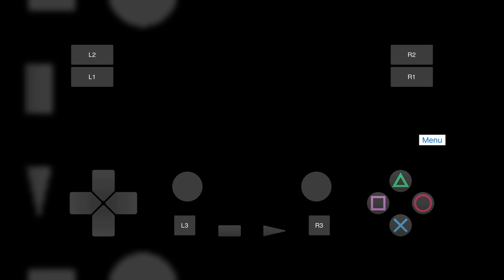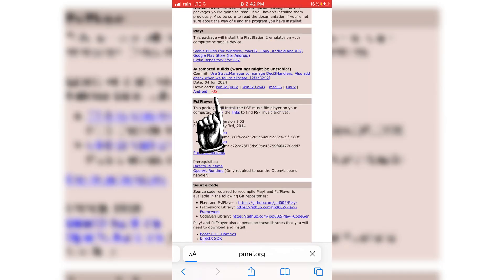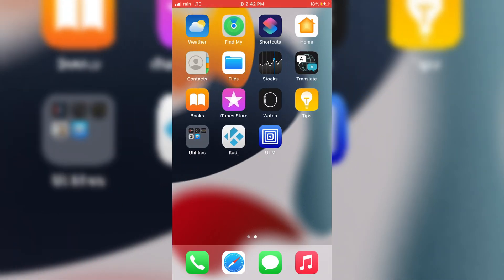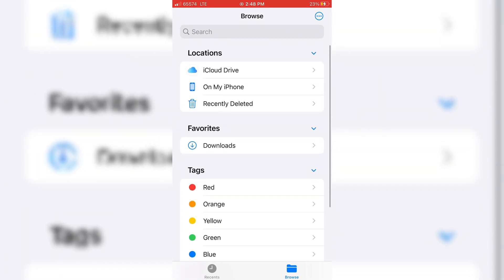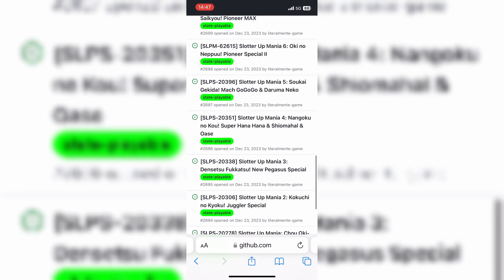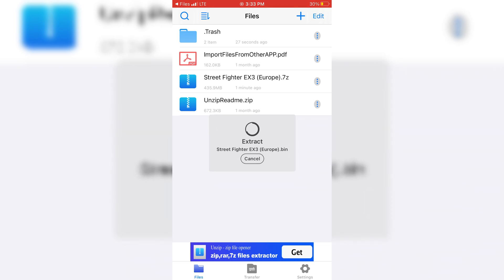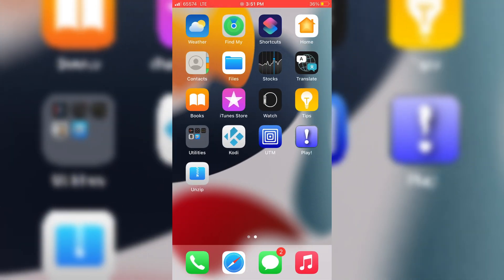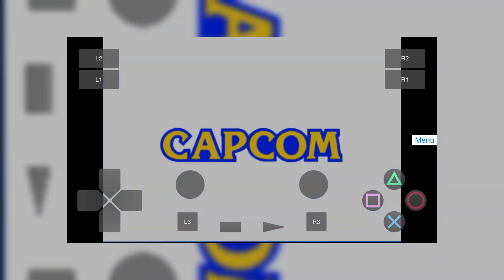PS2 Emulator iOS | Play PlayStation 2 Games on iPhone & iPad .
In this video i will show you how to install and run playstation 2 games on ios device ,,iphone and ipad.
Play! is a PlayStation2 emulator for Windows, macOS, UNIX, Android, iOS & web browser platforms.

Folium 3DS Emulator iOS on App Store | How To Add Aes_keys.txt & Games on iPhone or iPad.

ps2 emulator
ps2 emulator ios
emulator
ps2 emulator for ios
Play emulator ios
iphone emulator
ps2 emulator iPhone
emulators on iphone
play! ps2 emulator
emulators
Playstation 2 emulator ios
how to use ps2 emulator
ps2 emulator for iphone
emulation
app store emulator ios
emulators for ios
Ps2 emulator
ios emulator
emulators for iphone
emulator news
play! emulator
ps2 emulator how to use
delta emulator ios
playstation 2 emulator
best ios emulators